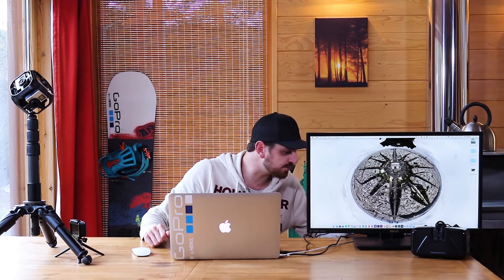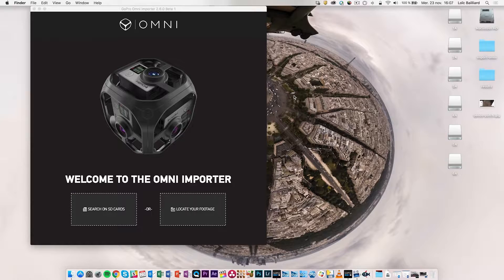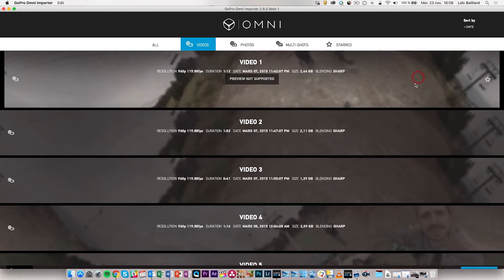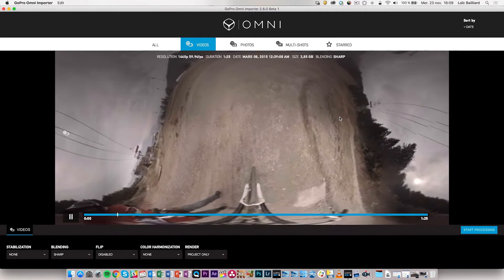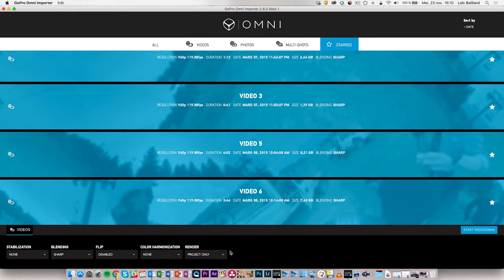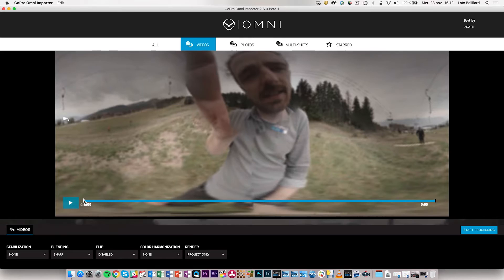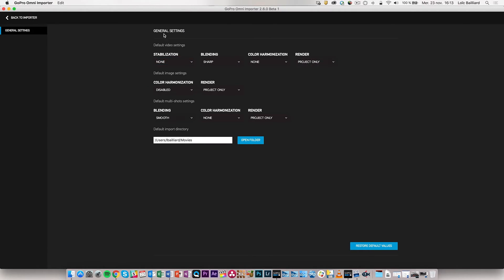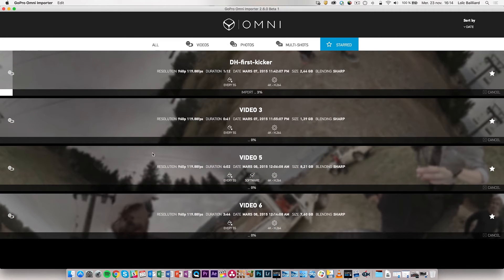Part 3 - Omni Importer | The full 360 video creation workflow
In this tutorial, you’ll learn about the GoPro Omni Importer workflow. What can you do with it? What are some of the best practices when using it?